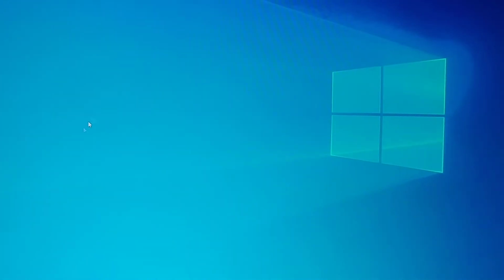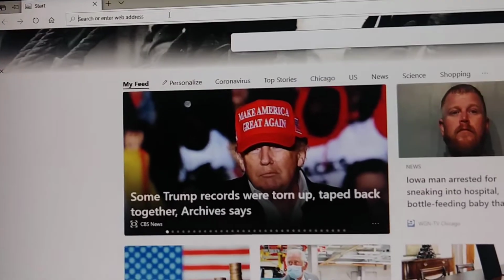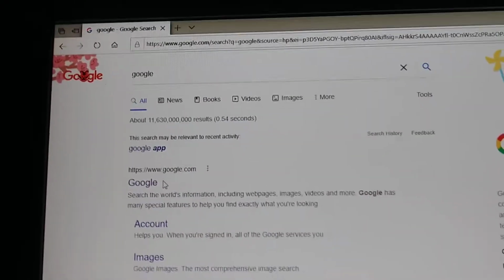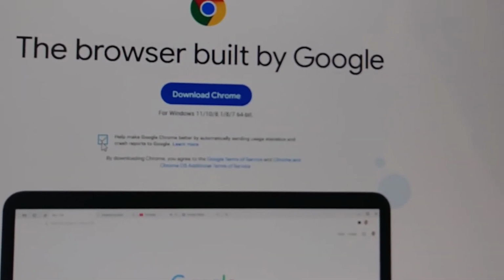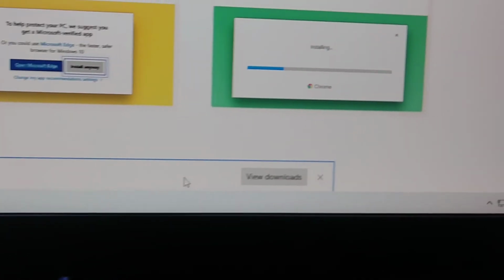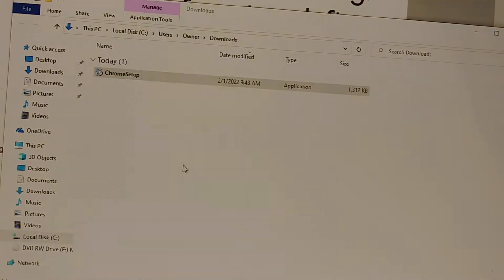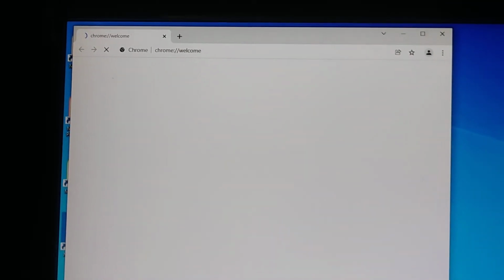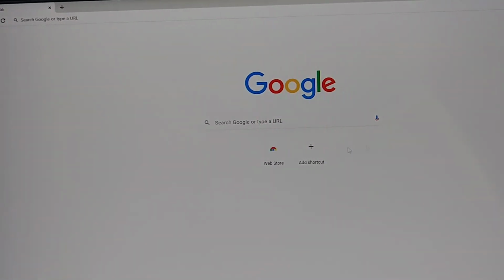How to Download and Install google!